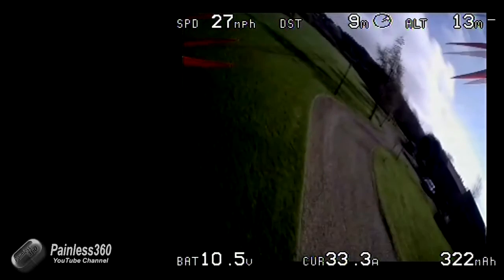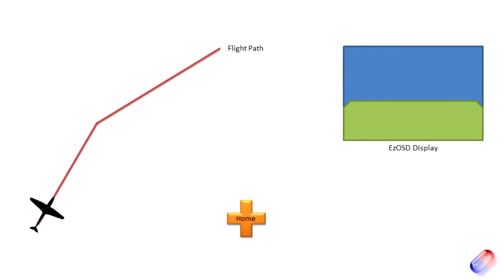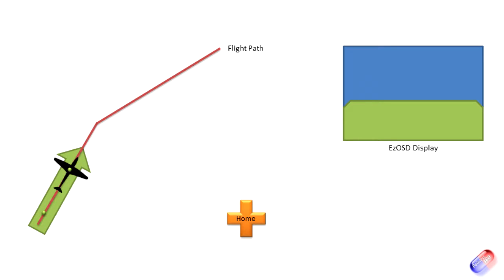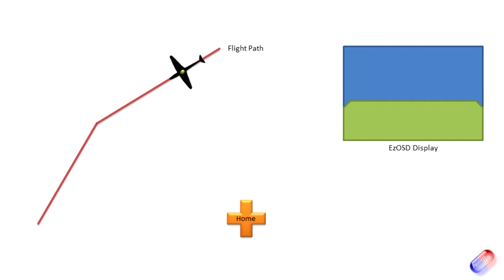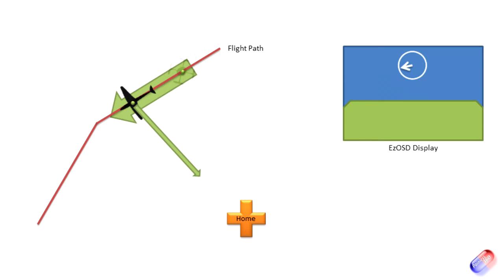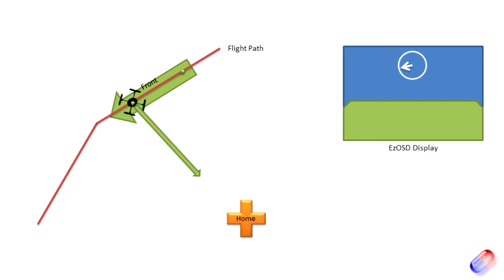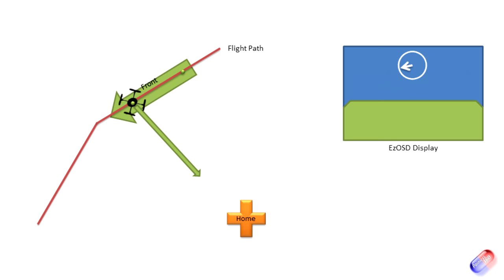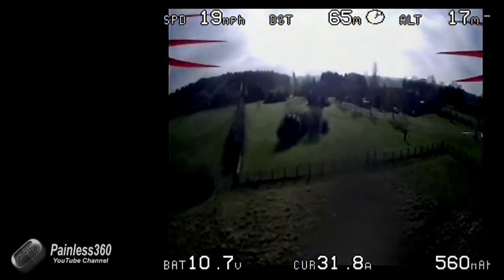Immersion RC EzOSD direction to home arrow gotcha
In this video I explain what happens with the EzOSD 'direction to home' arrow if you start to fly backwards or hover and the model can't get a clear direction of forward travel.

Happy flying!